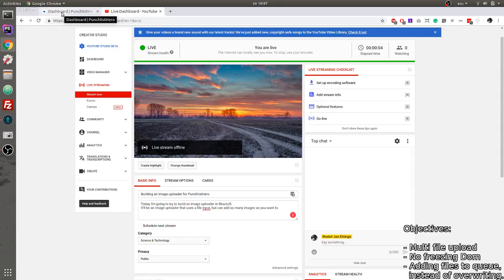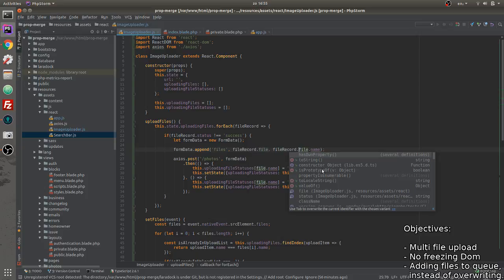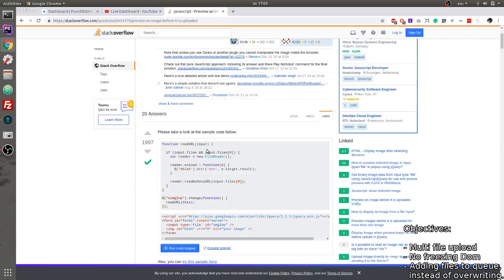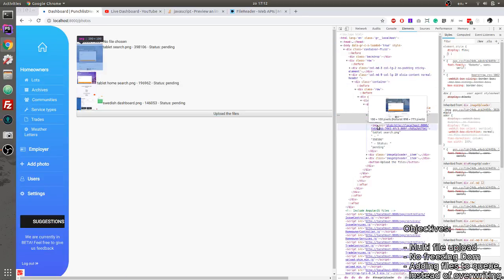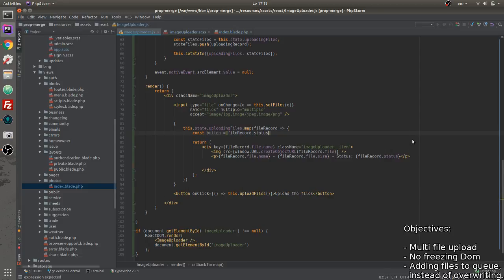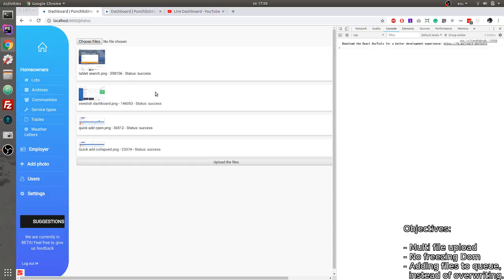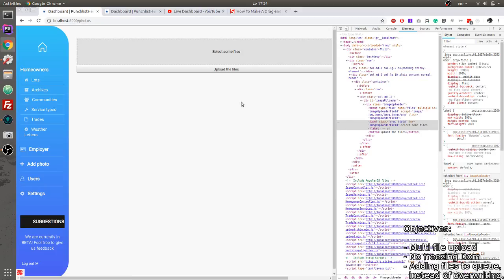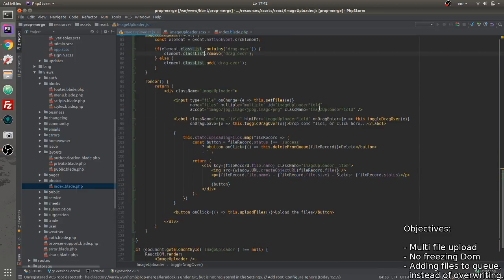Building an image uploader for PunchlistHero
Today I'm going to try to build an image uploader in ReactJS.
It'll be an image uploader that uses a file input, but can add as many images as you want to.